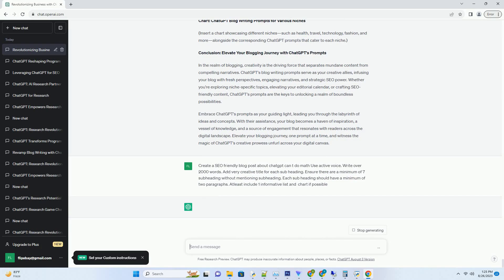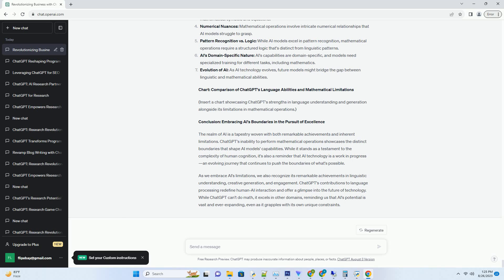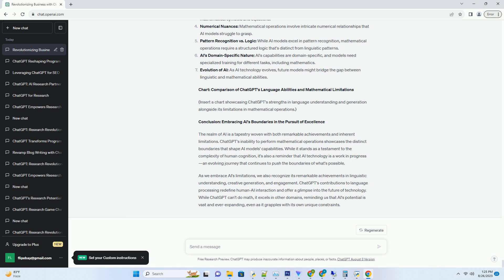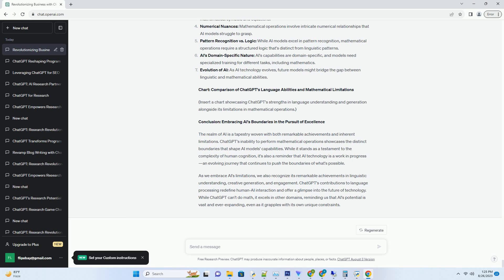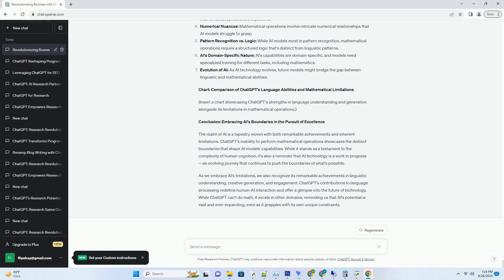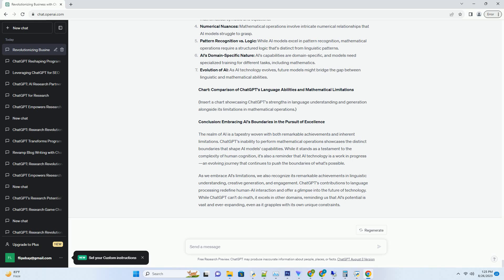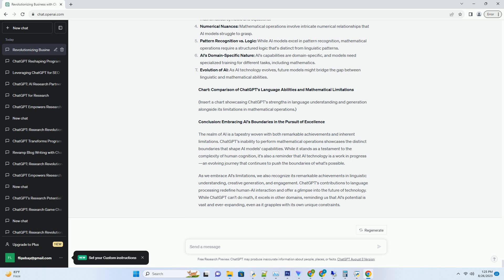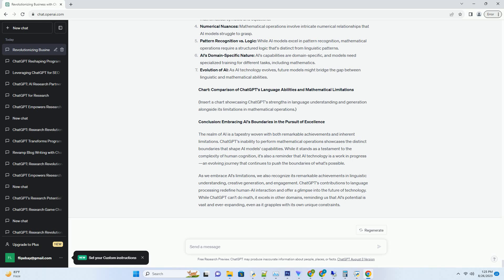chatgpt can t do math